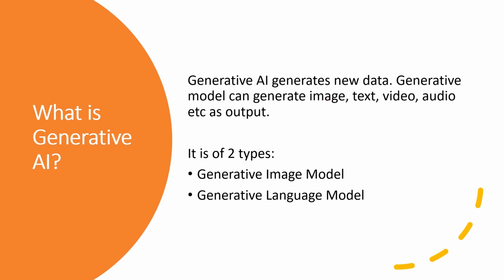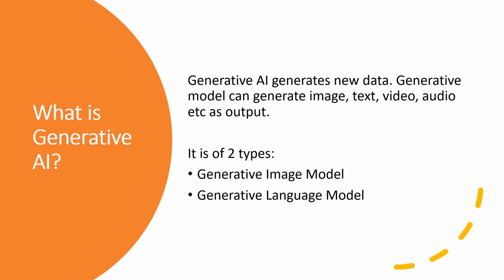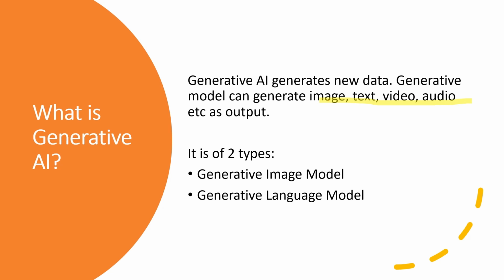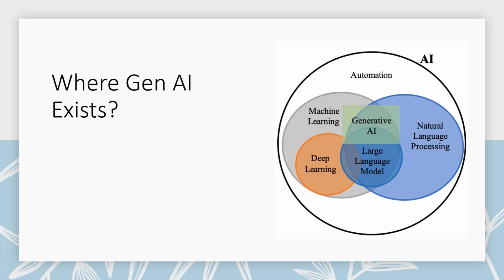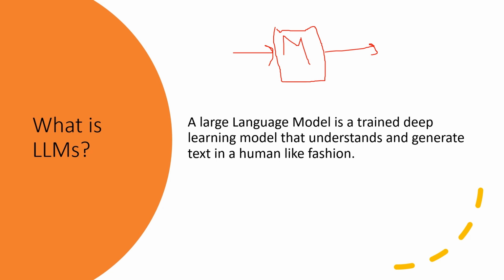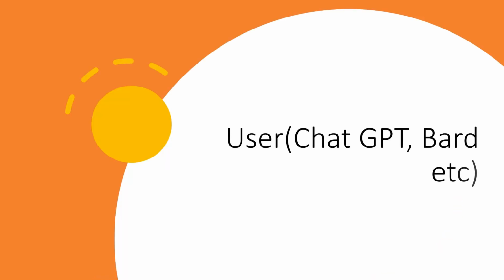Introduction To Gen AI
Welcome our comprehensive guide on navigating the future of Generative Artificial Intelligence (AI). In this video, we explore Introduction to GEN AI.

Topics Covered:
1)What is GEN AI?
2)What is LLM(Large Language Models)?
Prompt Engineering,  LangChain, LLama

Don't miss out on this knowledge-packed video that serves as your ultimate road map to navigate the exciting world of AI and GEN AI.